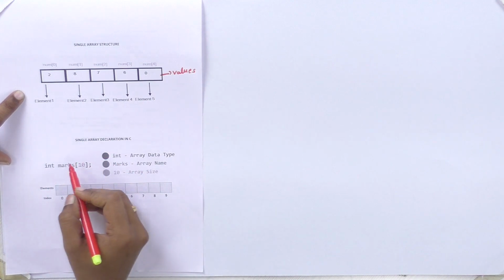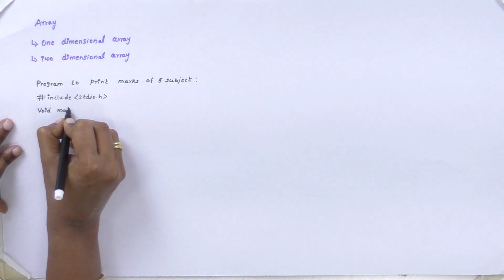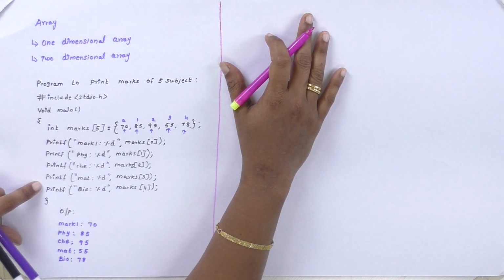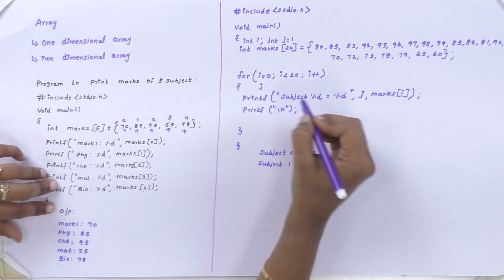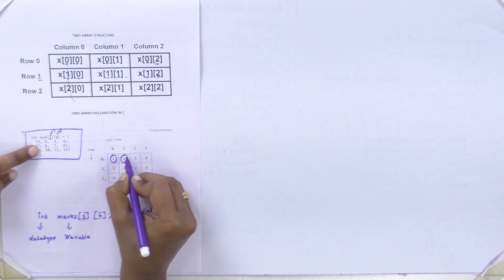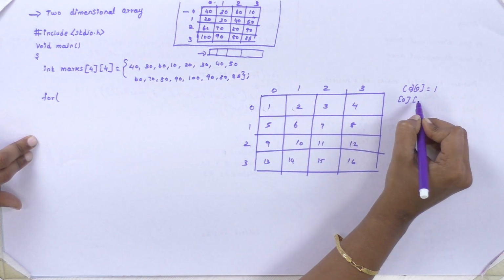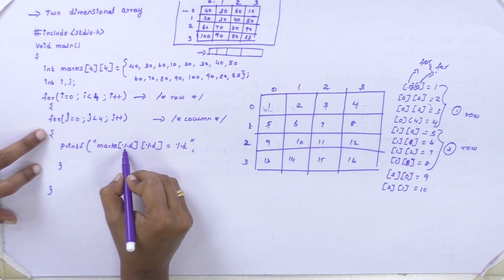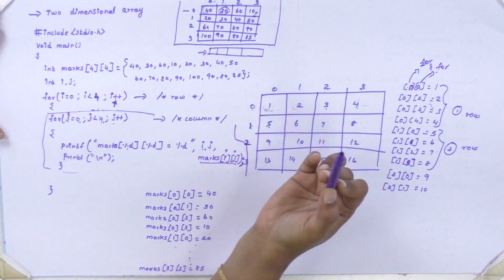Computer programming Unit 04 Lec 01